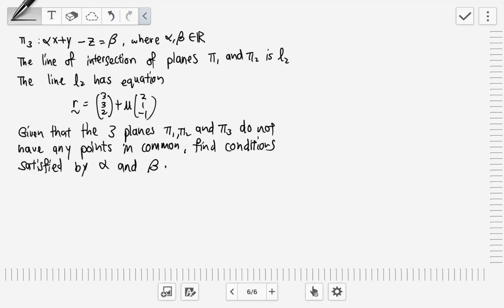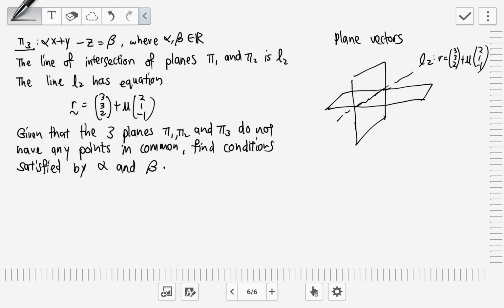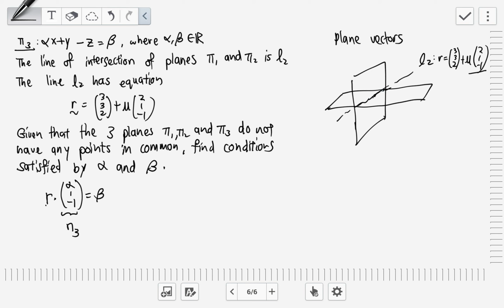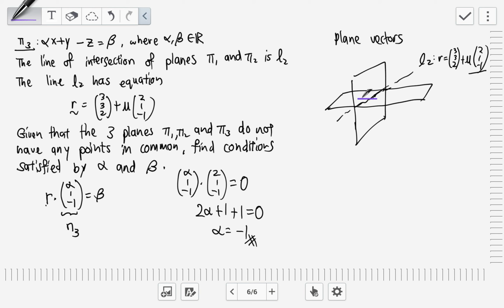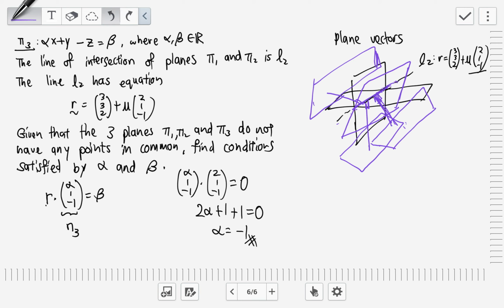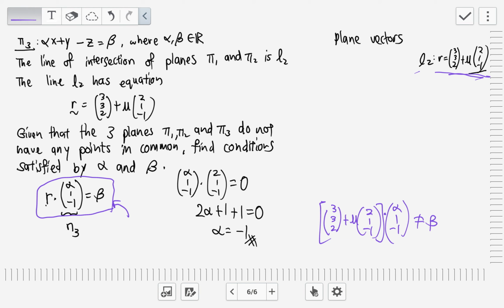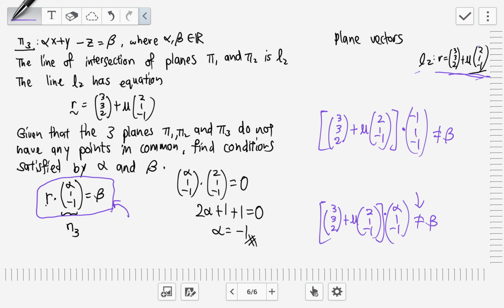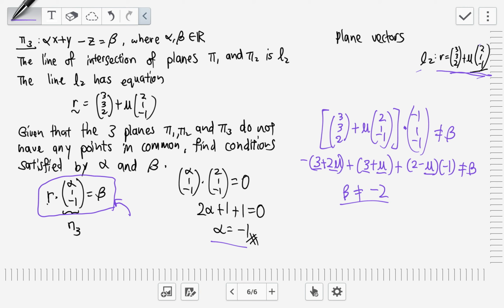3 planes No point in common. Condition satisfied by a and b